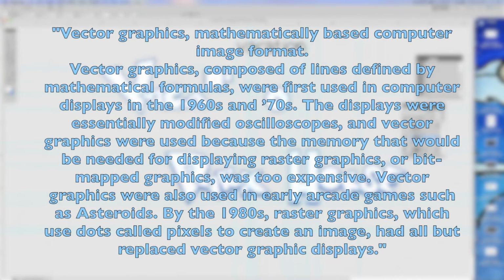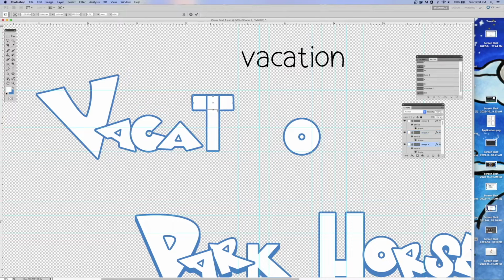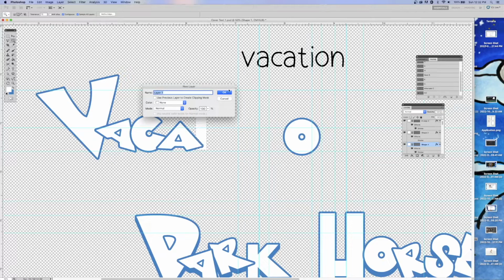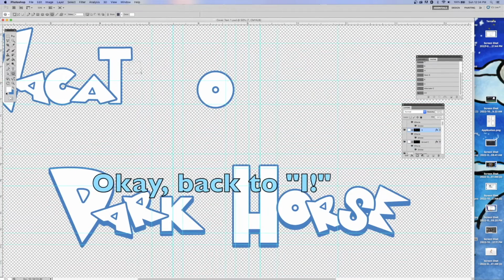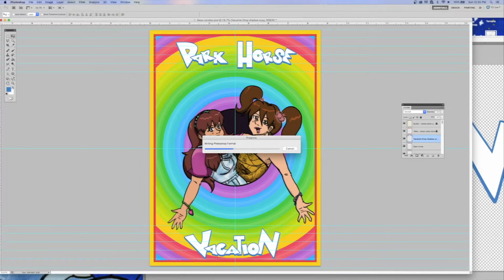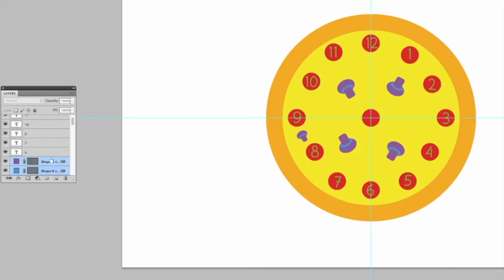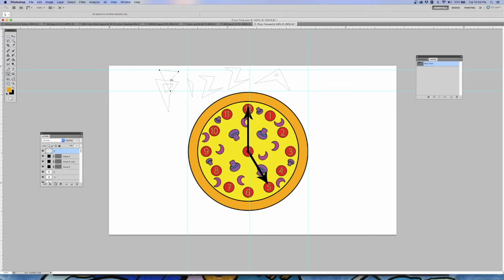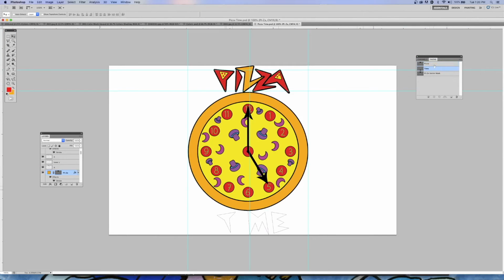Vector Victory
Not a tutorial! Just a discussion of my experience with creating graphic text vectors and a vector logo. Also, a splash of '90s (US based) nostalgia circulating the topic of pizza in cartoons & culture. That's just fancy speak for a slap a few clips of pizza related commercials and cartoons/film in here for the fun of it :D

*Dark Horse, and by extension this video, is targeting an adult audience! Dark Horse has violence, language, nudity, and sexual situations*

CHECK IT OUT!! FREE ZINE!

My Comics:
Dark Horse (NSFW)

The Whimper in the Dark (cartoon violence/gore)
Comic Fury:

References

Vectors
Britannica, The Editors of Encyclopaedia. "vector graphics"
Encyclopedia Britannica, Invalid Date, Accessed 7 November 2022.

Just information on the Book-It! program

Video Clips:
Old "Book It!" commericial from 80s! Jonathan Taylor. YouTube. 18 Jan 2022. Web. 7 Nov 2022.

Noid Domino's Pizza Commercial Early 90s. Groovy Flicks. YouTube. 23 Jun 2020. Web. 8 Nov 2022.

Barron, Steve, director. Teenage Mutant Ninja Turtles. New Line Cinema, 1990.

Support aka Gimme Monies:

REDBUBBLE:
New Designs as of September 2021!

Free Patterns I created (no credit needed, just don't claim you made them, please).
Intro/Opening Editing by Dante Jensen (art by Ashleen Woods)

"The DeLong Incident" and "Power Shutoff" by Craig MacArthur
"Take You Home" by Silent Partner
"Straight Out Cold" by Noir Et Blanc Vie